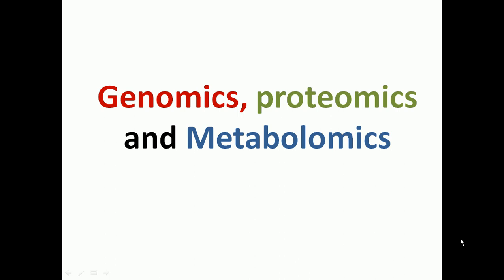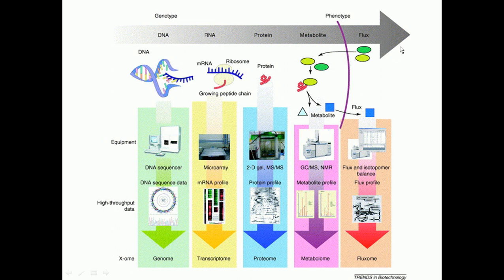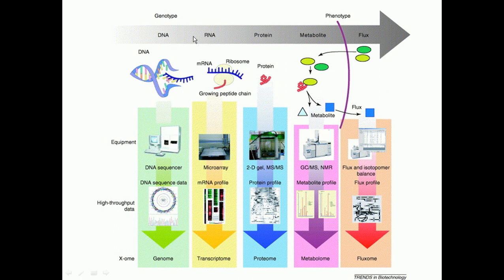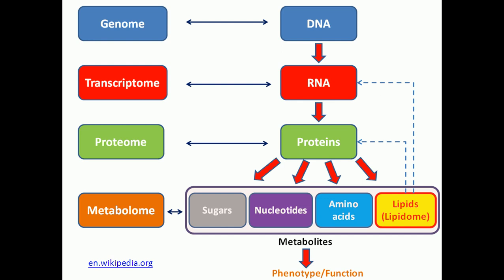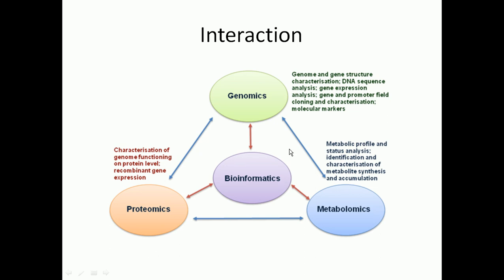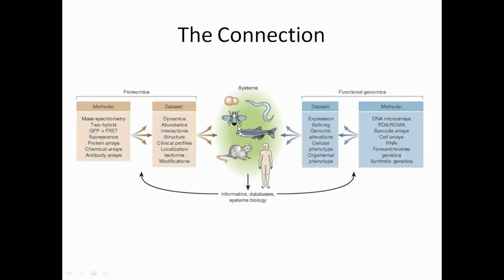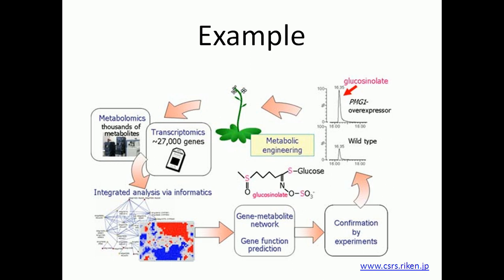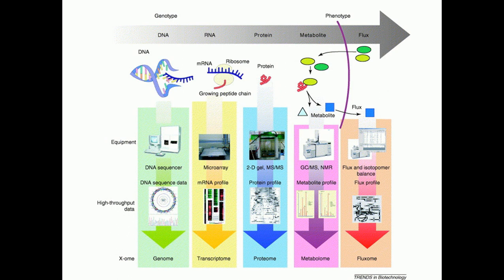Genomics and proteomics, transcriptomics and metabolomics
This lecture explains about Genomics and proteomics, transcriptomics and metabolomics terminologies.